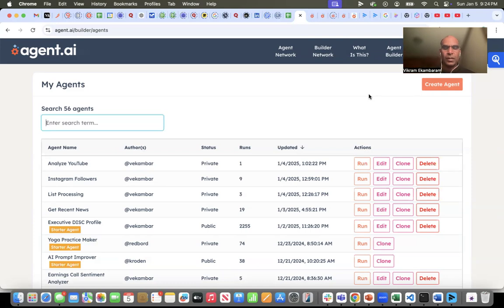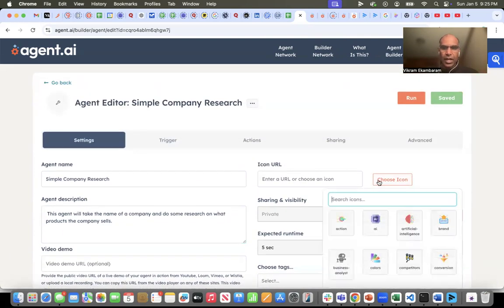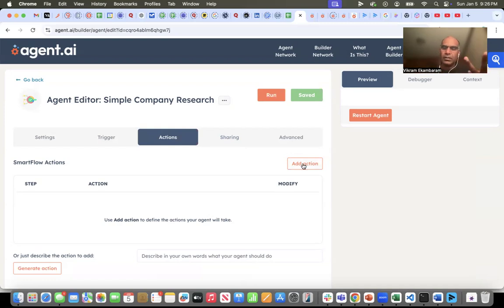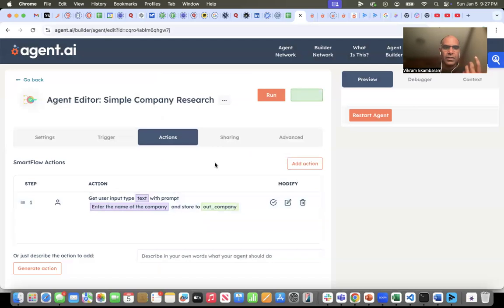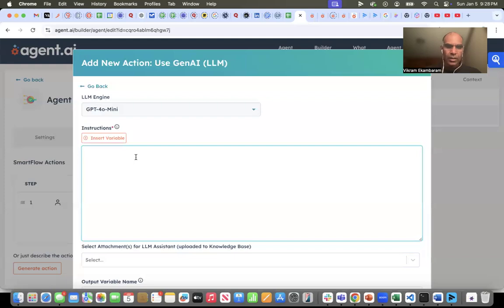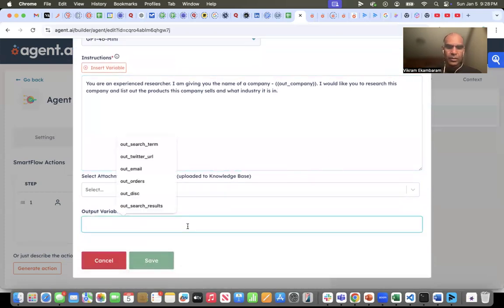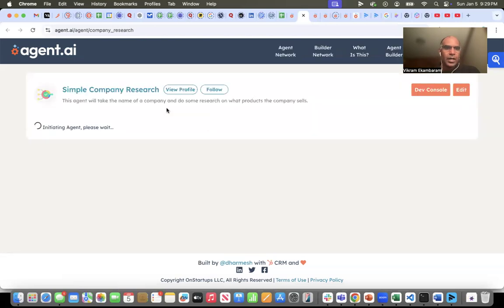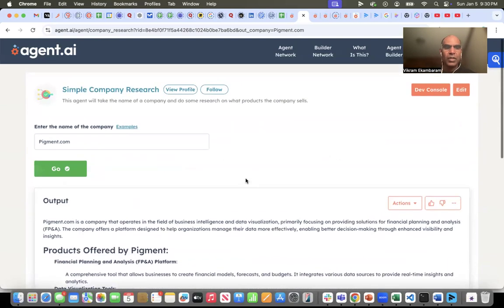Build a Company Research AI Agent in 5 Minutes | Agent.ai Tutorial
Learn how to create a simple but powerful AI agent that automatically researches companies using Agent.ai! In this step-by-step tutorial, we'll show you how to build an agent that takes a company name as input and generates detailed information about their products and industry. Perfect for sales professionals, marketers, and anyone interested in quick company research. No coding required - just simple prompt engineering and the Agent.ai platform. Watch how to set up user inputs, integrate AI capabilities, and create useful outputs in minutes.